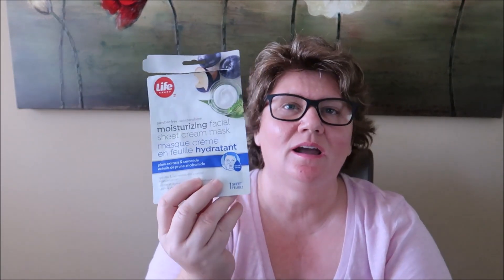Over 50 MONTHLY EMPTIES SEPTEMBER 2018 | Product Empties I've Used Up - Would I Repurchase? 🗑️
In this beauty empties video for September 2018 I share product empties I've used up and let you know if I would repurchase them. I also give mini reviews of the beauty and skincare product empties that I have used up. 💖

Stella & Dot